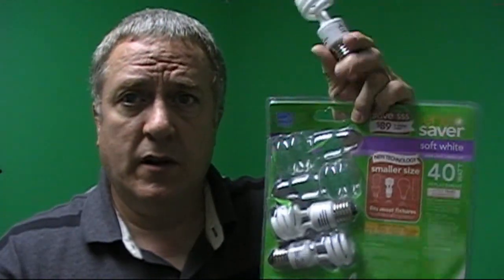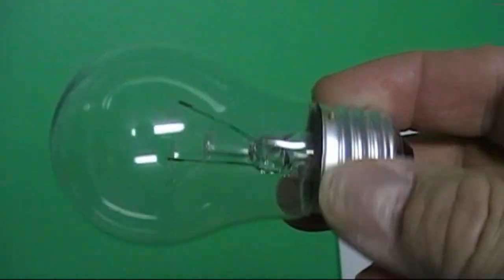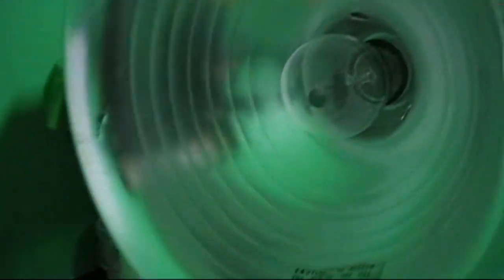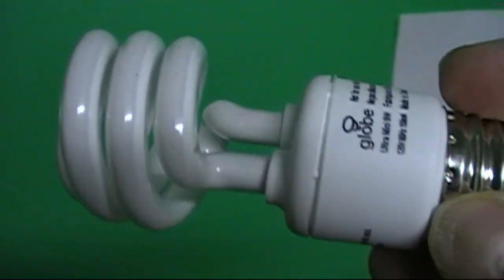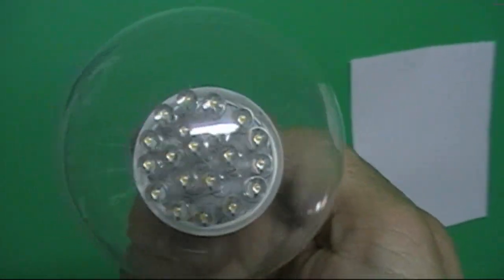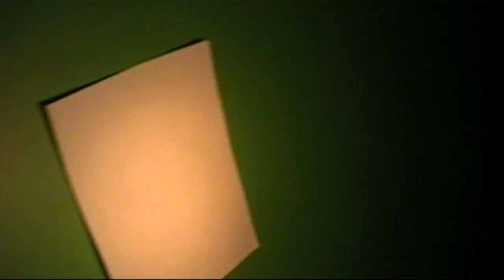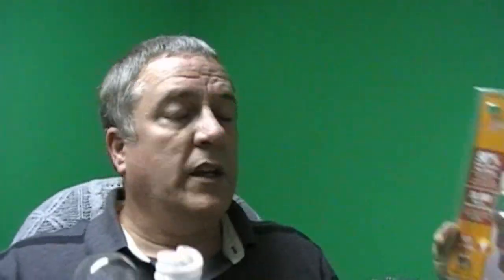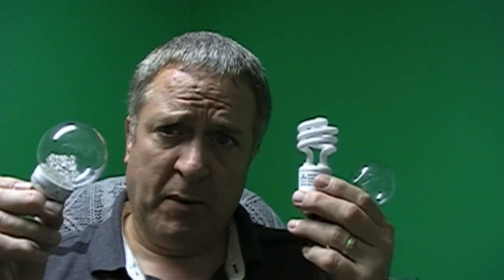Testing 40Watt Bulb Differences!!!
How bright is it really.
Does energy efficiency matter to you?
An experiment for your enjoyment.